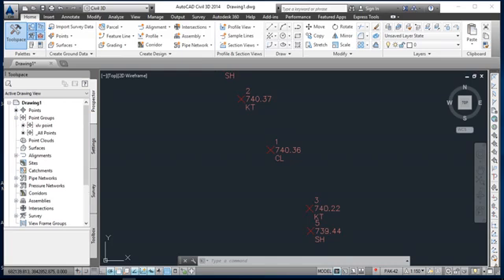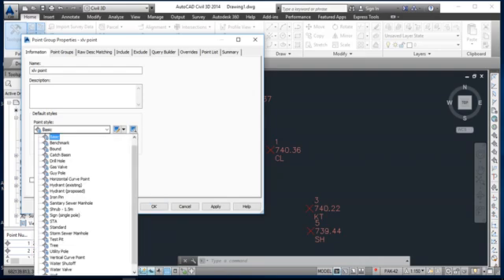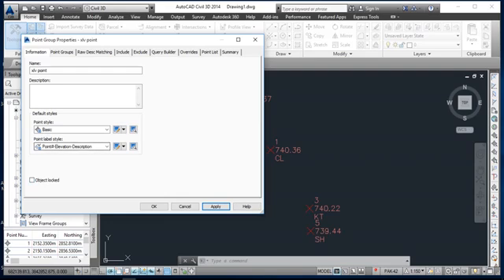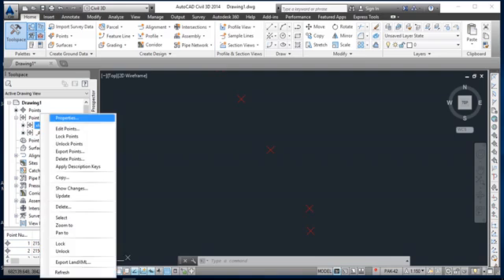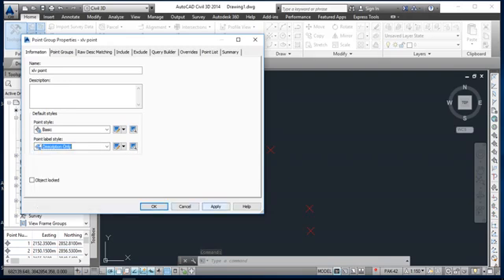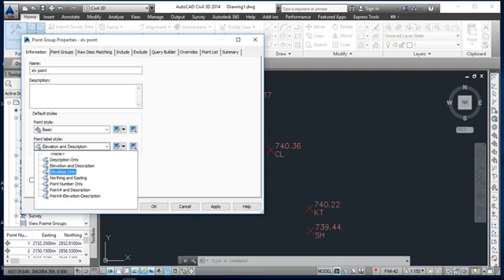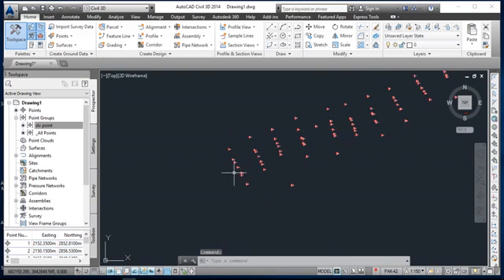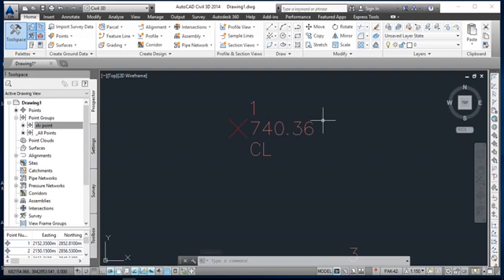AutoCAD Civil 3D 2017 how to change point style part 2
Civil 3D part - 2 How to change point style.
In This channel You can Learn about Civil Engineering Update Videos which are using  generally in civil Engineering.